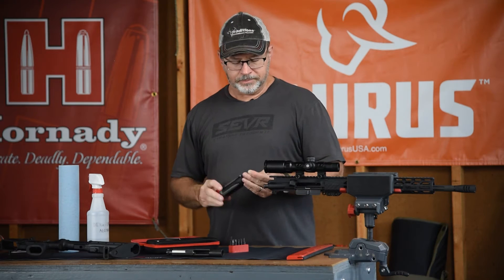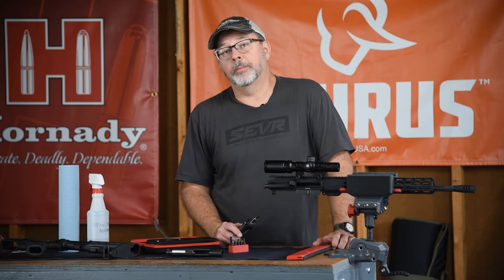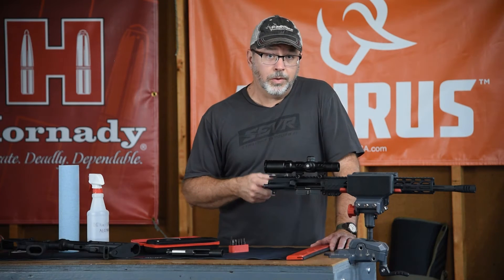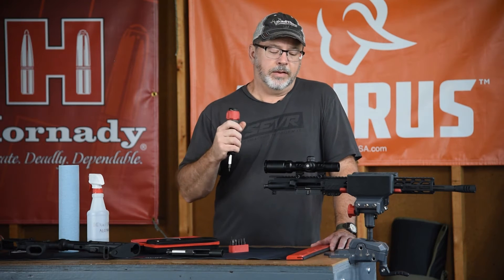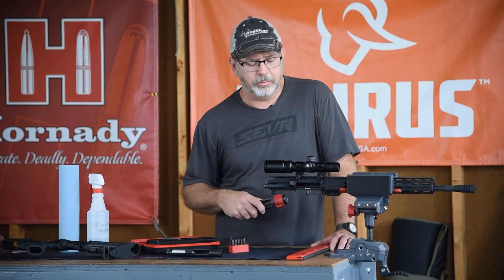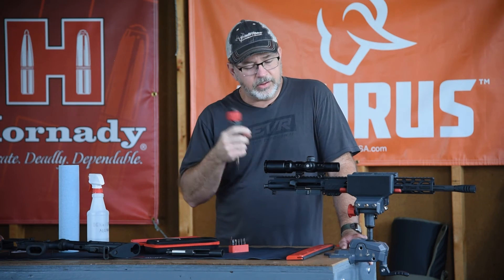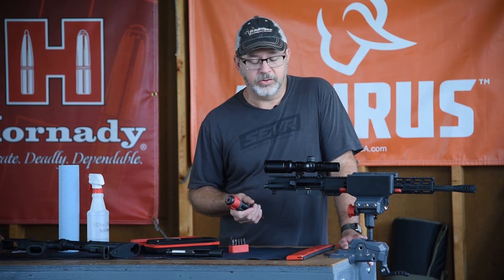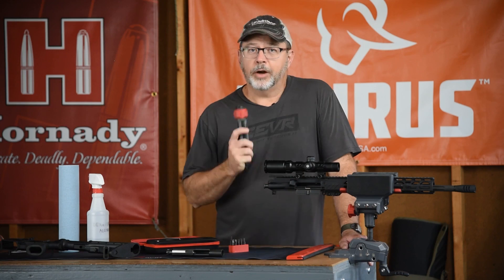Importance of Proper Scope Ring Torquing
"Gooduntight."

"Farmer tight."

"Quarter-grunt tight."

These "torque specifications" are good for a chuckle when you're in the garage but for the gun bench...well, the laughs stop when you break a screw or your scope comes unhinged in the field. Torque specifications should be heeded for a reason - they ensure the screws do their job and don't fail. You also need the proper tools (an in/lb torque driver) and supplies.

Here's what you need to know before you mount your next scope...